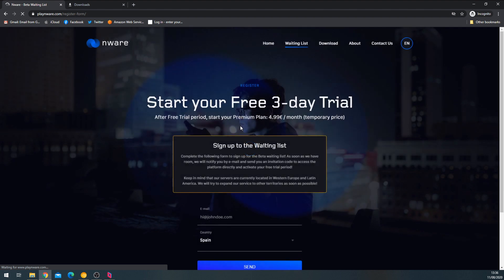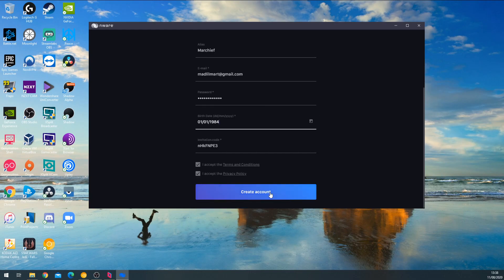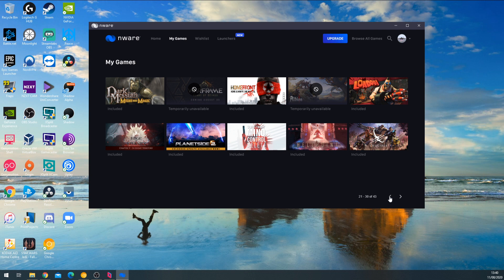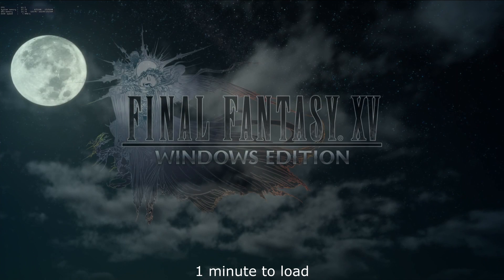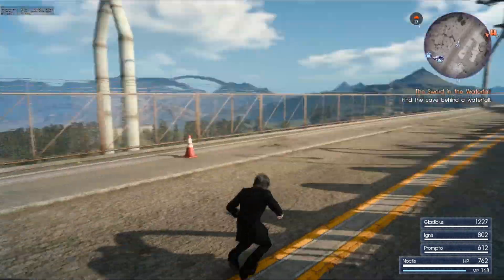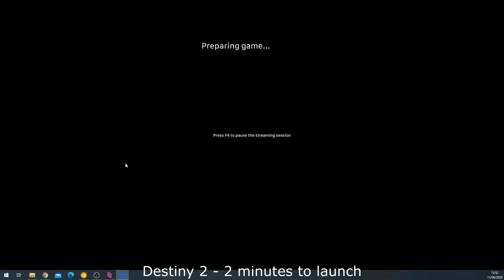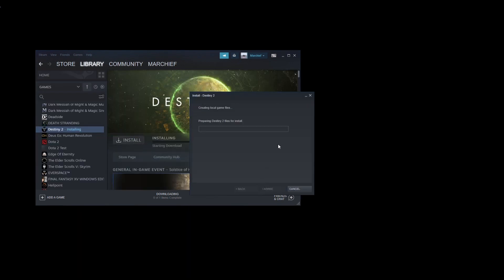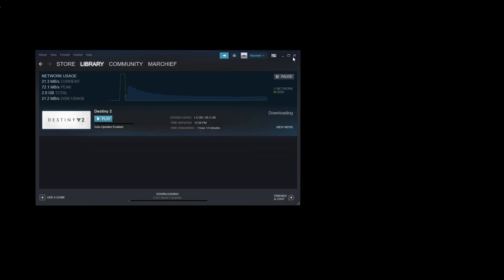Nware Review / PlayNware Overview - Steam only Cloud Gaming Service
Today we have a look at Nware which is a new cloud gaming platform that allows users to play their own video games without the need for gaming PCs!  The system is still in a limited beta phase and support is limited.

Intro: 0:00
Overview: 0:10
FF XV Load: 2:05
FFXV Gameplay: 2:52
Destiny 2: 4:05
Full VM: 4:37
Final Thoughts: 5:59